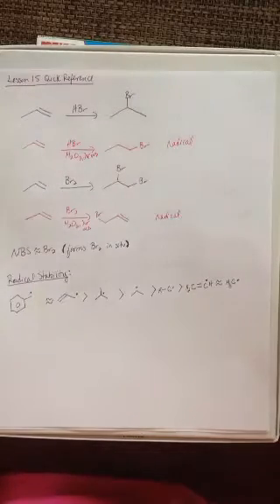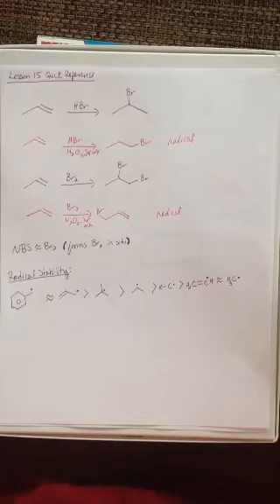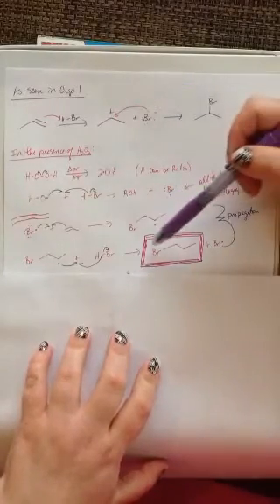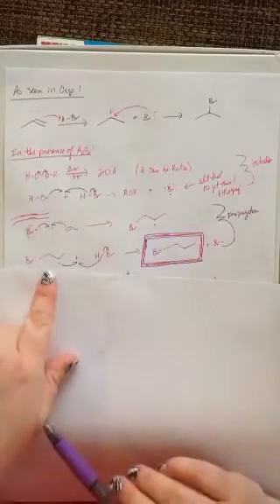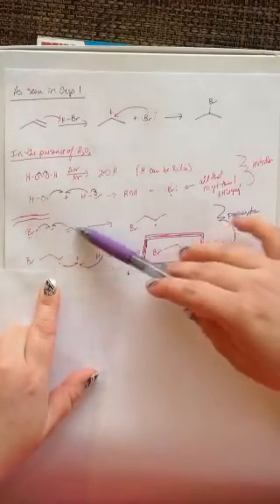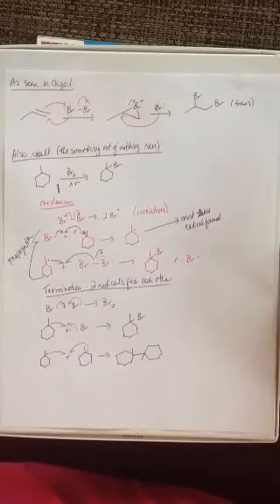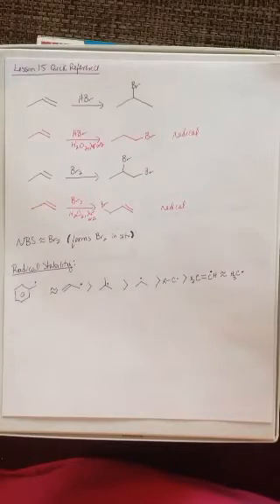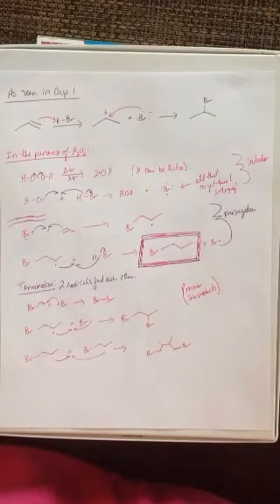Orgo 2 Lesson 15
Radical Reactions